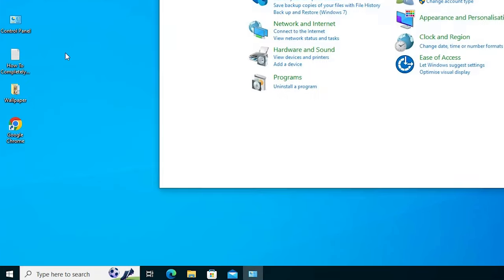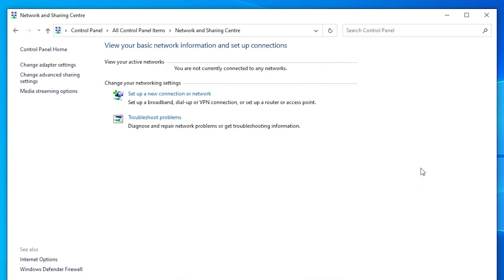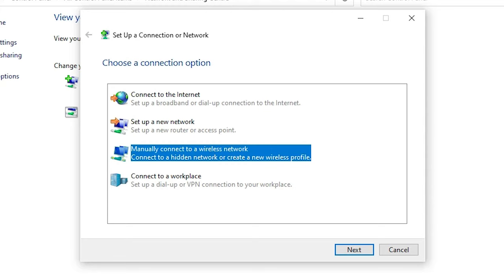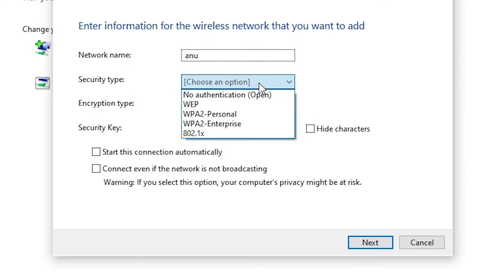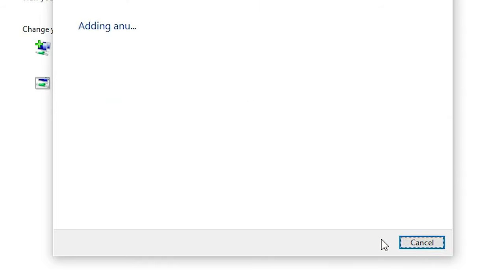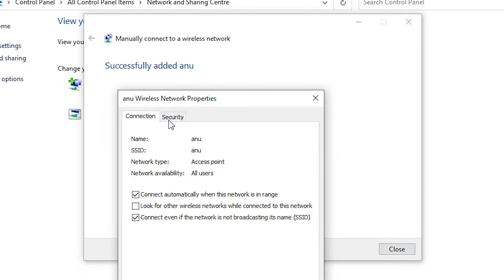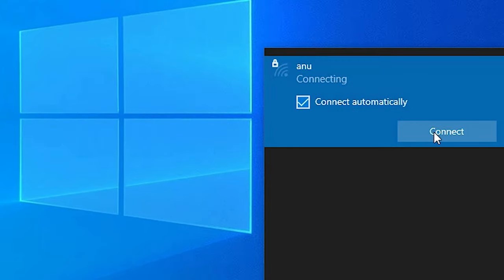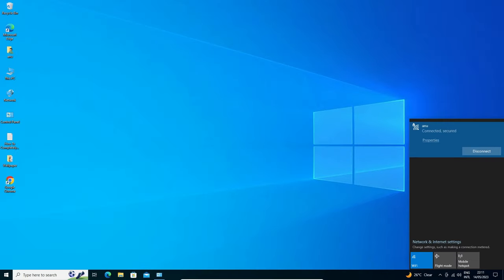How to Add Wireless Wifi Network Manually in Windows 10 PC or Laptop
Learn how to manually add a wireless Wi-Fi network to your Windows 10 PC or laptop with this step-by-step tutorial. Adding a Wi-Fi network manually can be useful when your network doesn't appear in the available networks list or if you want to connect to a hidden network.

In this video guide, we will walk you through the process of adding a wireless network manually in Windows 10. You'll discover how to access the network settings, locate the network you want to connect to, and configure the necessary details.

How to Fix WiFi Not Showing in Settings on Windows 10 | Fix Wireless Adapter Missing Error - video on this Topic

Follow our easy instructions to:

Access the Network & Internet settings in Windows 10.
Navigate to the Wi-Fi section and choose the "Manage known networks" option.
Click on the "Add a new network" button to manually add a network.
Enter the network name (SSID) and select the appropriate security type.
Configure additional settings, including the security key (password) if required.
Save the network settings and connect to the Wi-Fi network.
By the end of this tutorial, you'll have the knowledge and confidence to manually add a wireless Wi-Fi network on your Windows 10 PC or laptop.

Get ready to take control of your network connections in Windows 10!